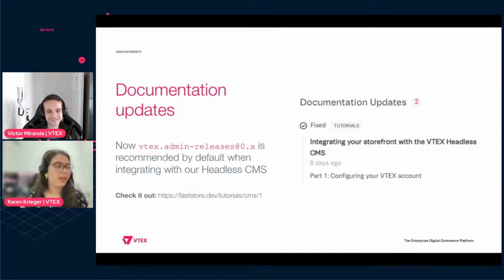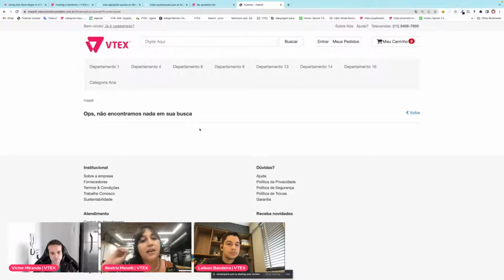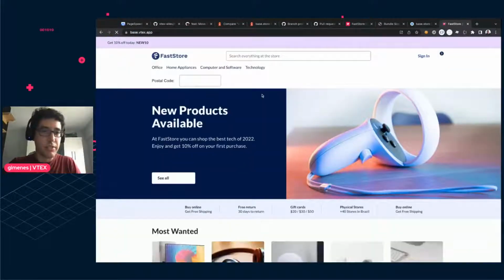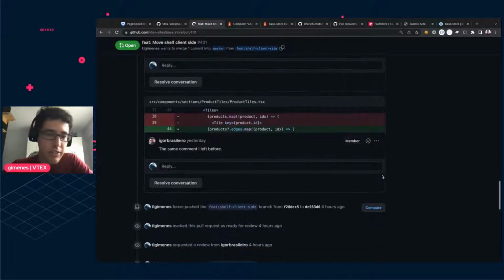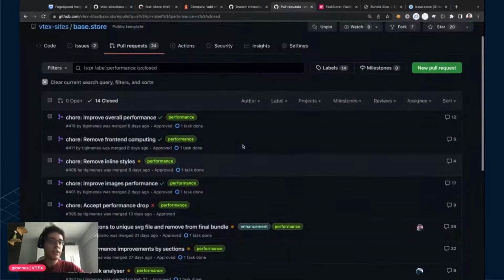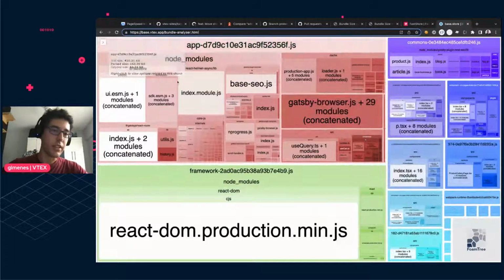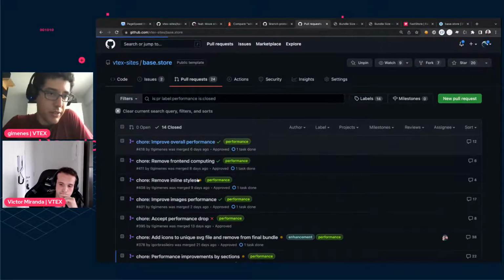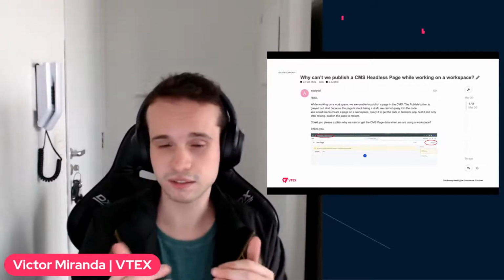Office Hours - FastStore Beta (English) - 31/Mar/2022